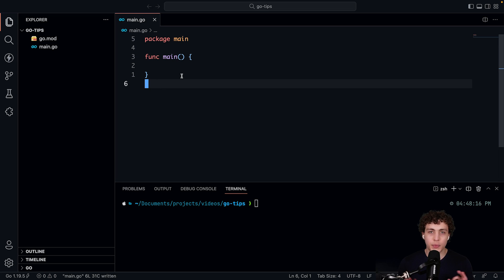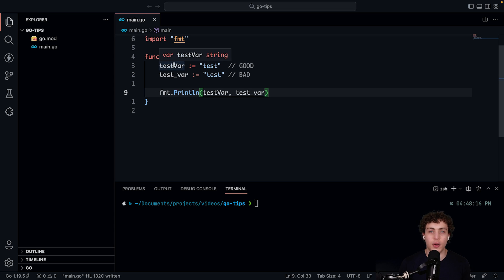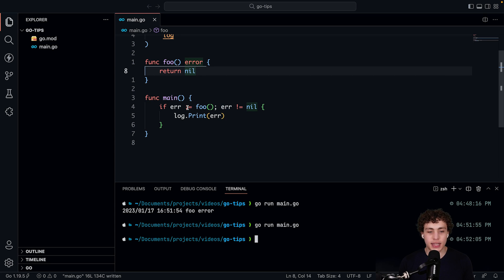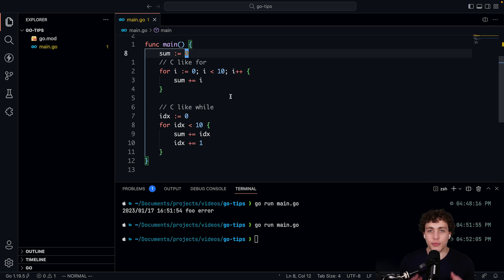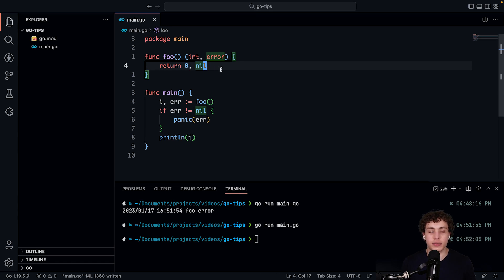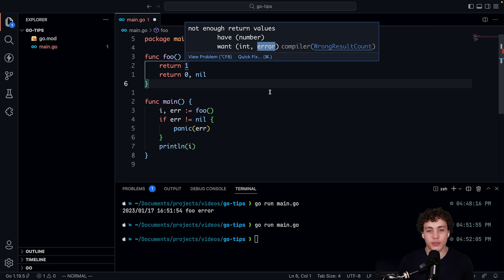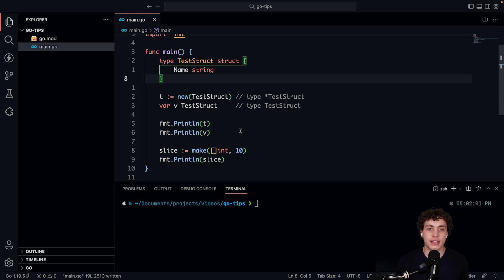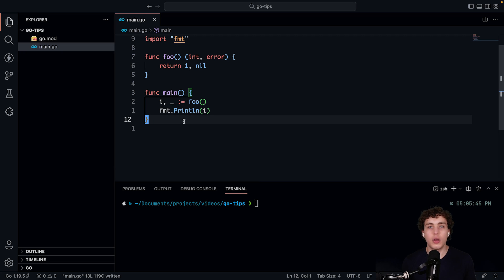GoLang: 10+ UNIQUE Concepts/Conventions that Beginners Should Know About!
Go is an incredible language with a ton of pretty unique features. Today I wanted to break down 9 concepts that are fairly unique to Go as well as a couple of conventions recommended by the creators.

timestamps
0:00 intro
0:28 package names
0:53 mixedCase
1:12 switch/if assignments
2:07 := reassignments
3:06 for loop
4:20 multiple returns
5:29 defer
6:55 new vs make
9:30 _ operator
10:20 struct methods
11:48 scope